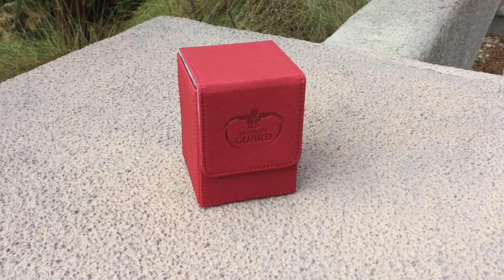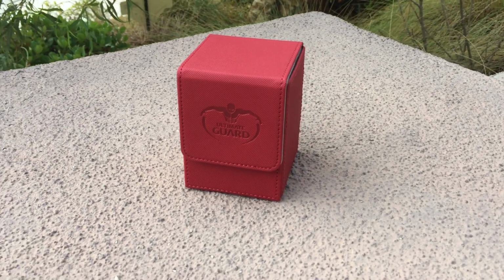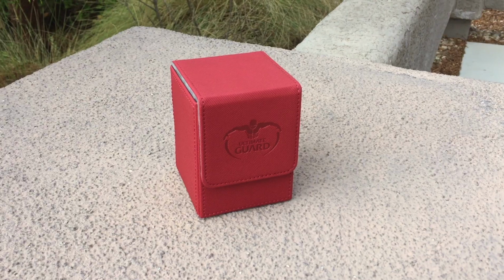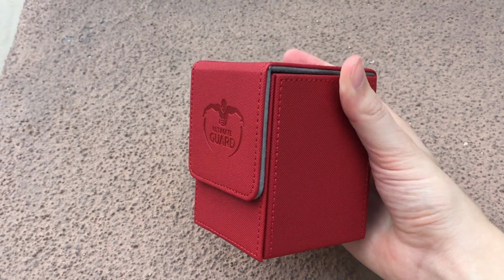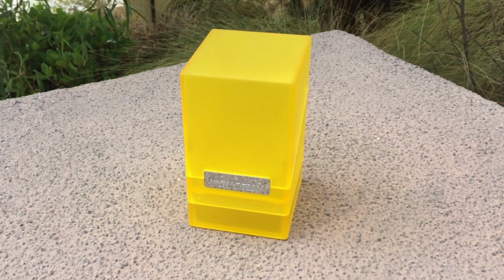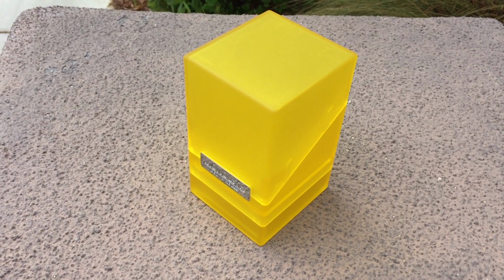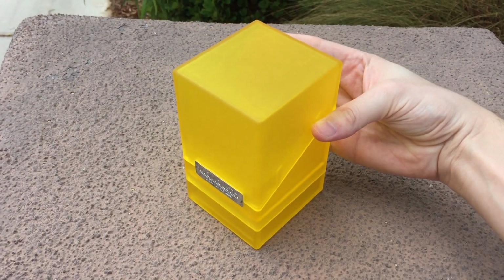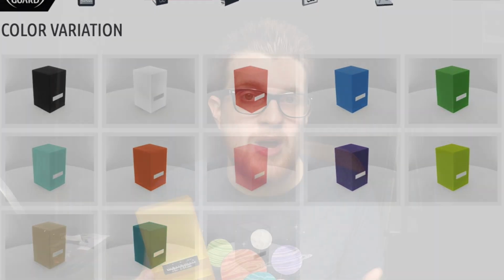Ultimate Guard Entry Level Deck Box Reviews + Giveaway!